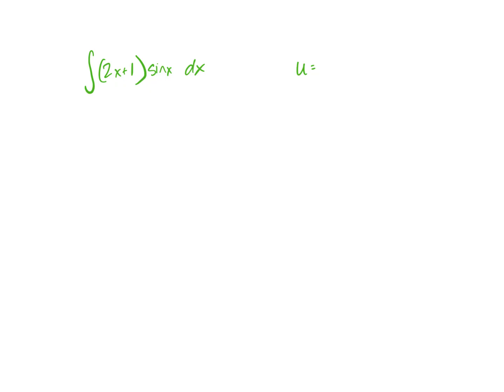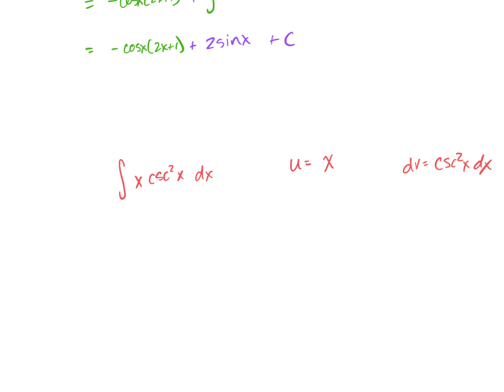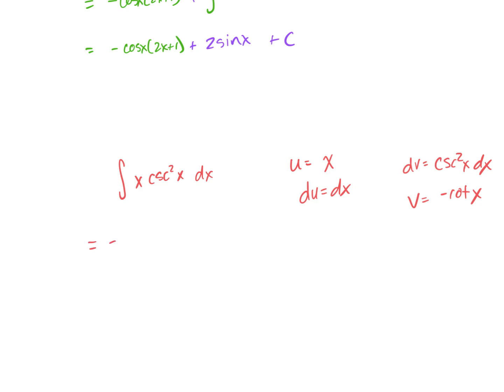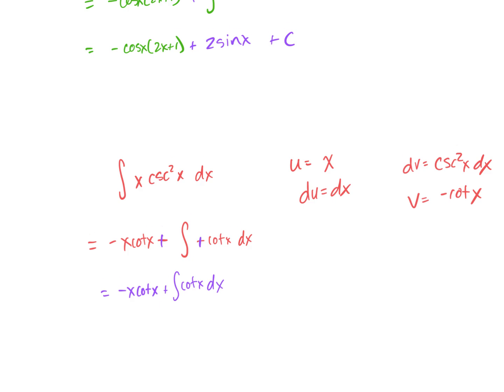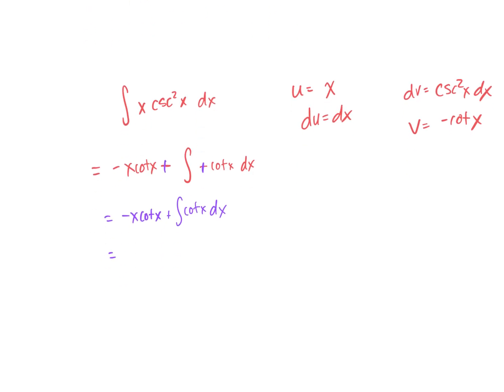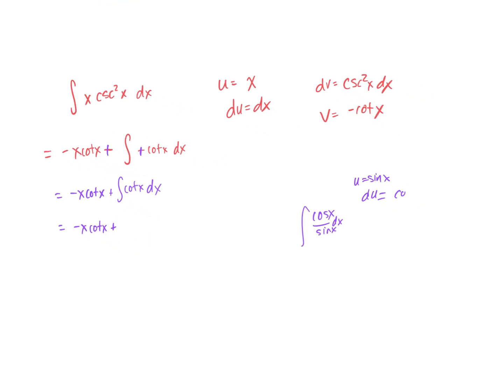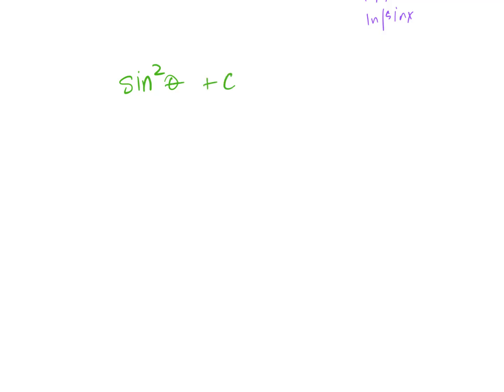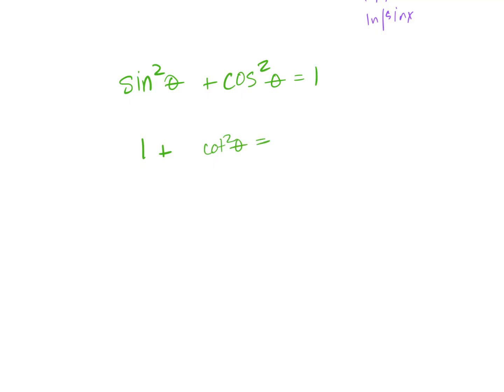Unit 2 Notes 13